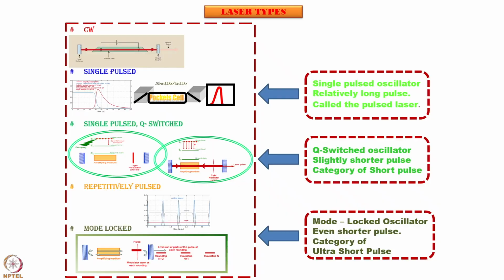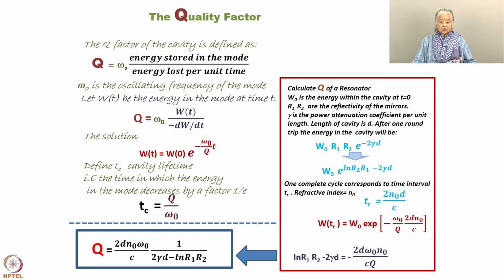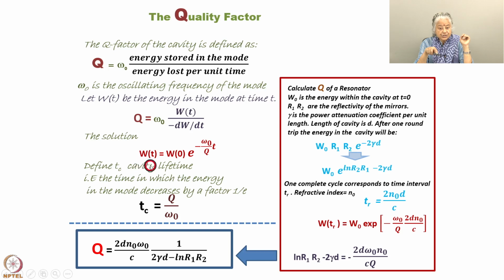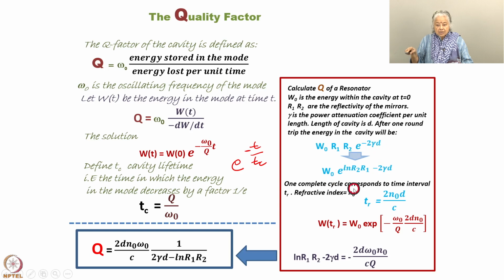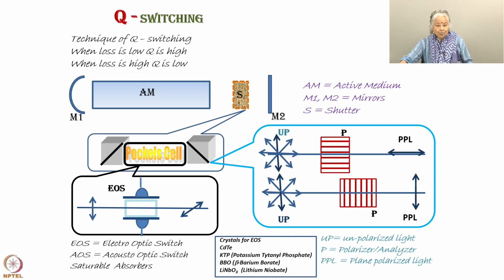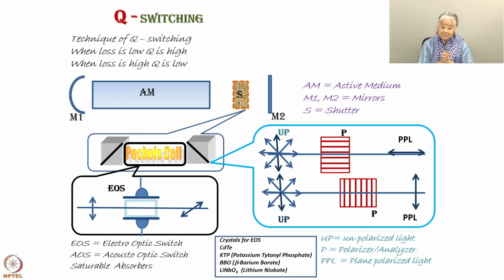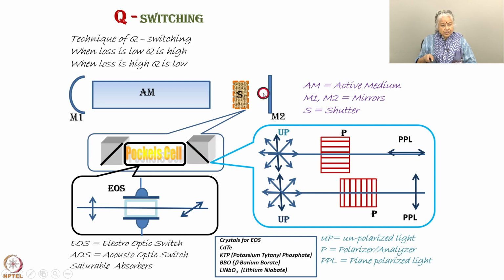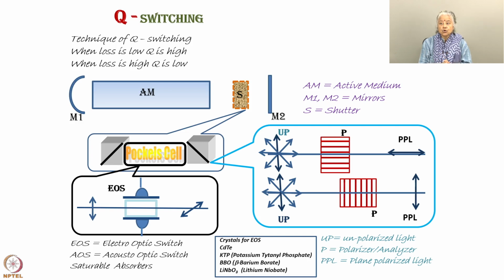Week 03: Lecture 12: Pulsed Lasers and Optical shutters